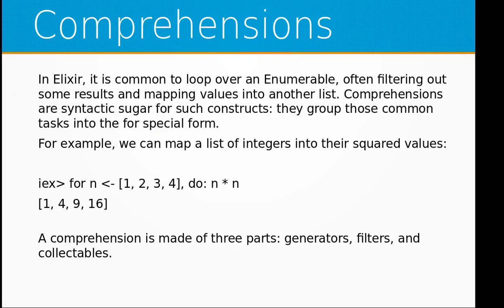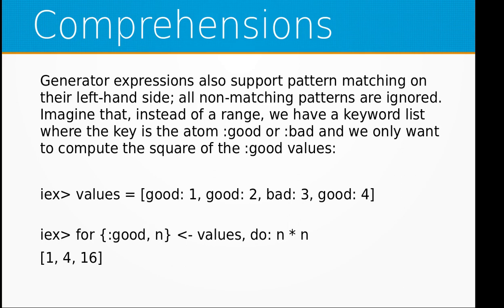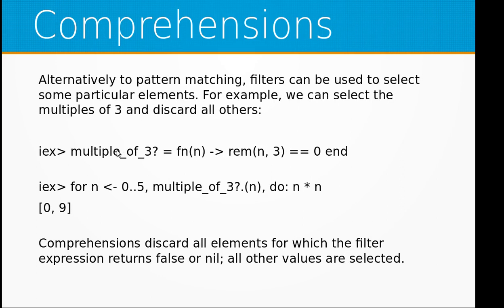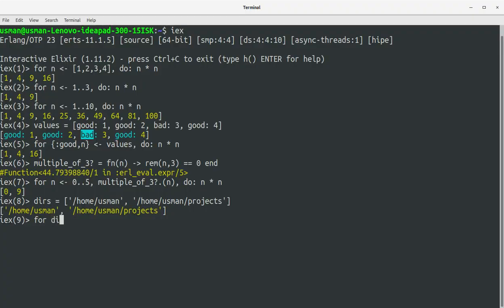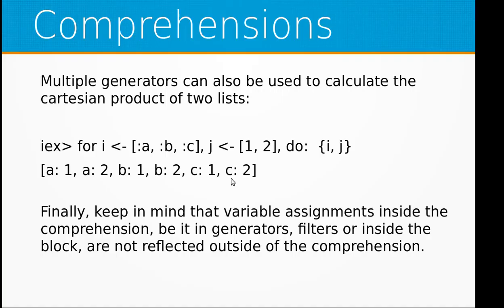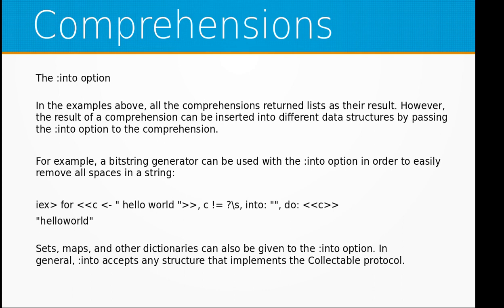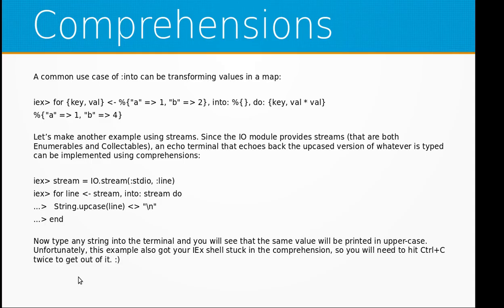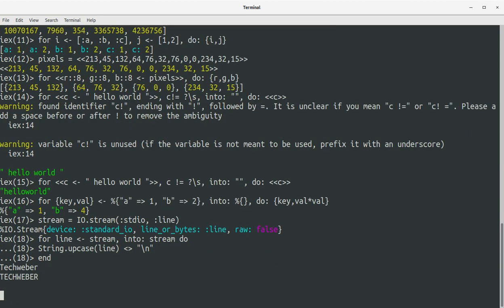Elixir Episode 15: Comprehensions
In this video training, you'll learn about Comprehensions in Elixir.

In Elixir, it is common to loop over an Enumerable, often filtering out some results and mapping values into another list. Comprehensions are syntactic sugar for such constructs: they group those common tasks into the for special form.

A comprehension is made of three parts: generators, filters, and collectables.

Generator expressions also support pattern matching on their left-hand side; all non-matching patterns are ignored.